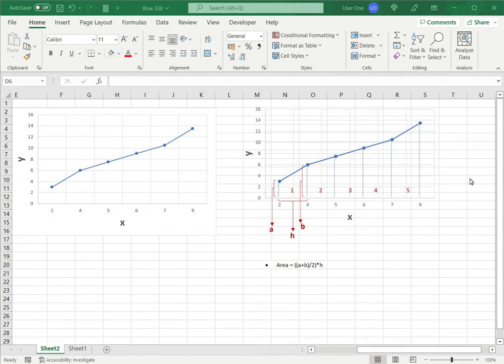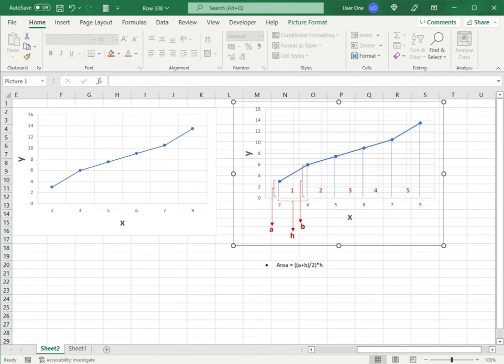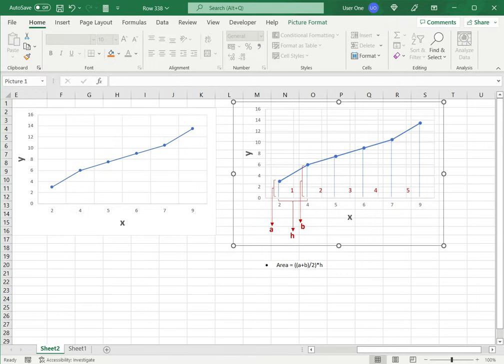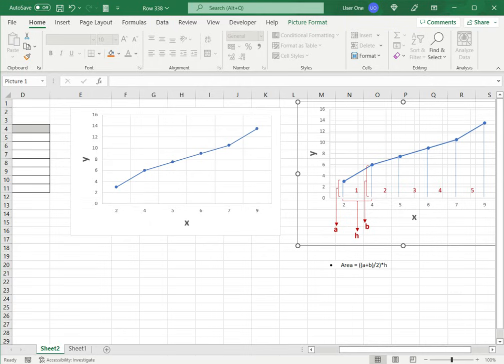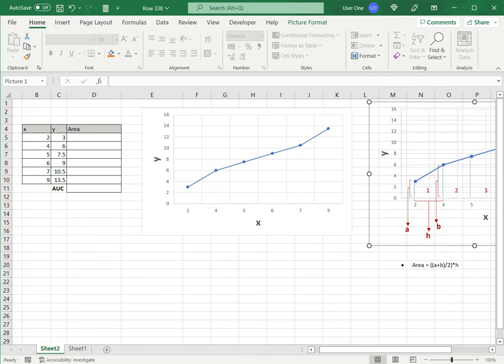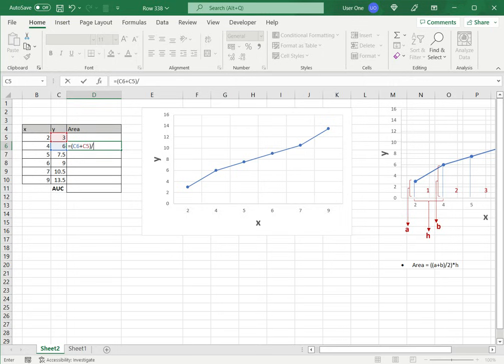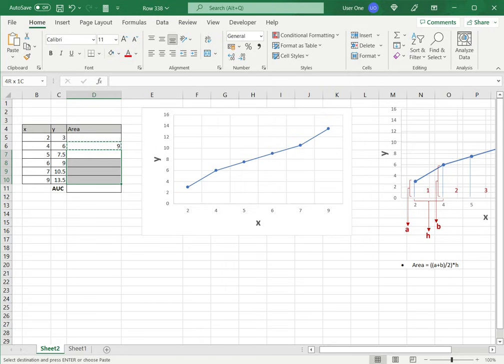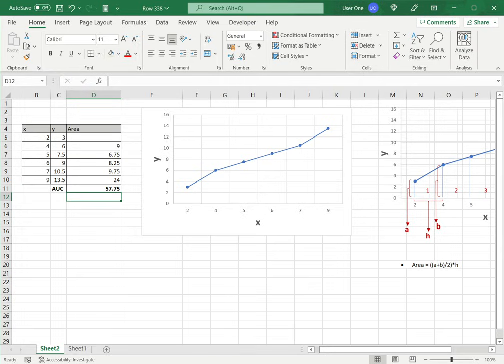How to calculate the area under curve in Excel